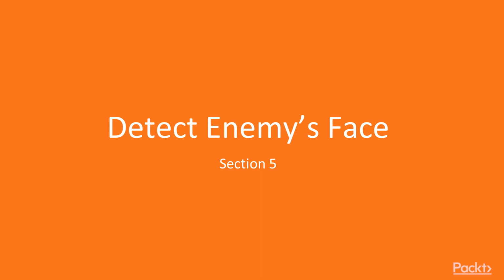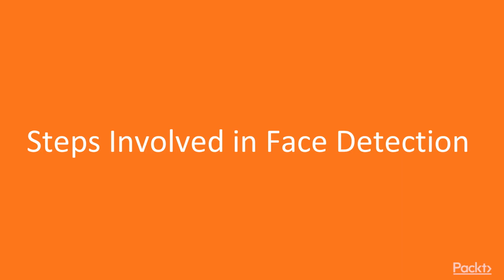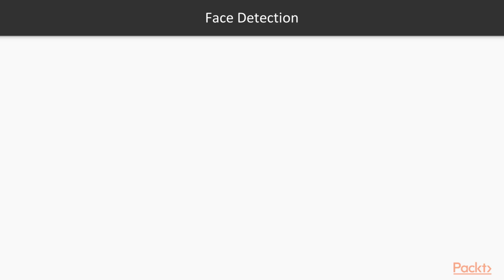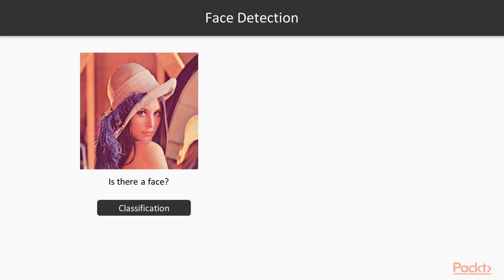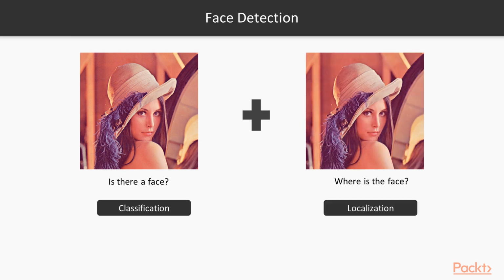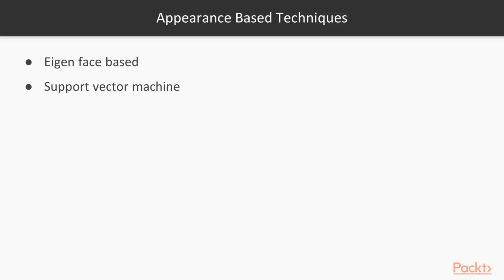OpenCV 4 for Secret Agents : Steps Involved in Face Detection | packtpub.com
This video tutorial has been taken from OpenCV 4 for Secret Agents. You can learn more and buy the full video course